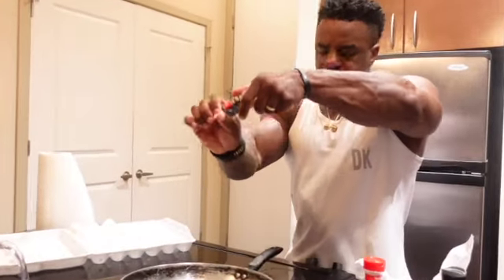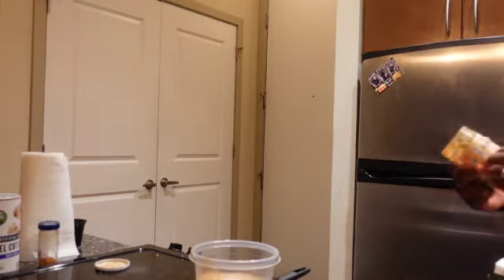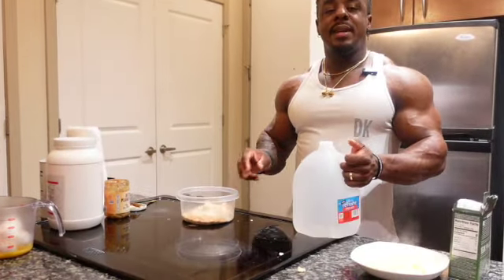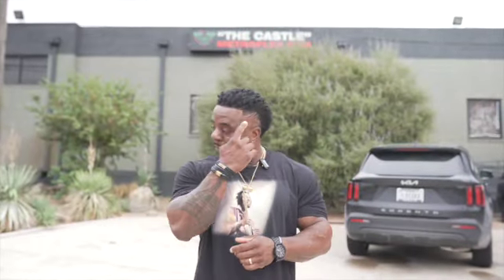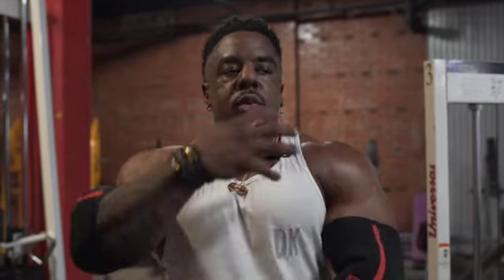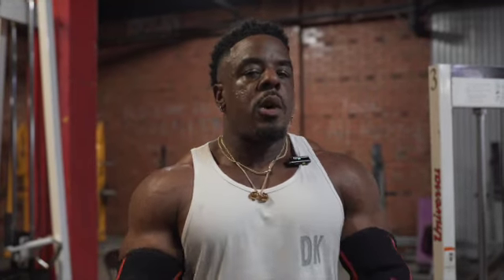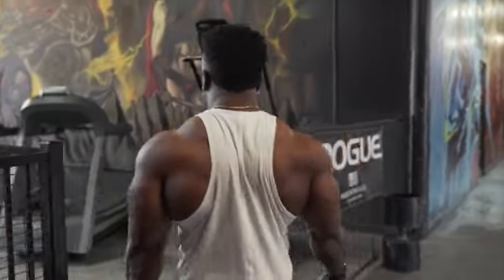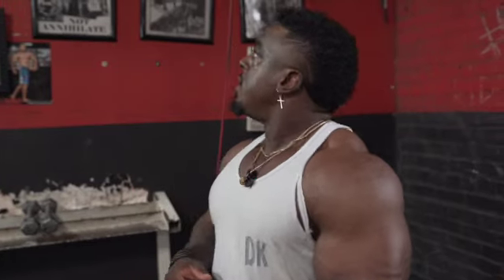Chris Hunte-Road To Olympia-Episode 2 9Chest Day)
Episode two of Road to Olympia where we give the inside of prep competing in the biggest event in bodybuilding